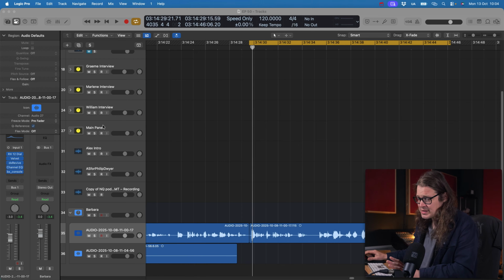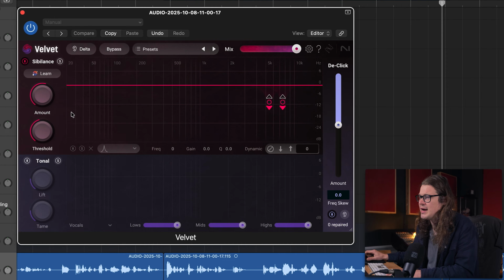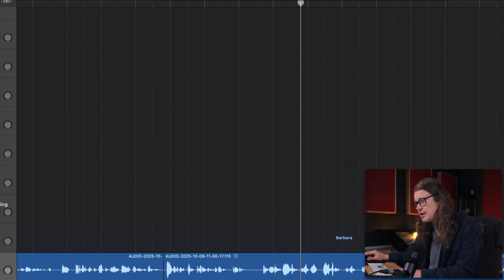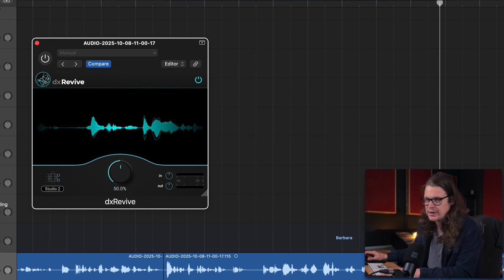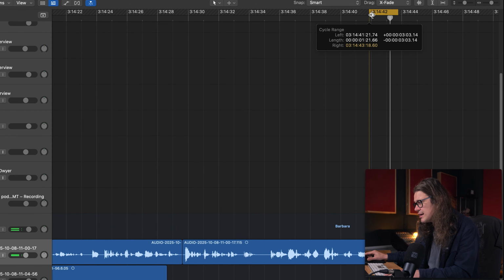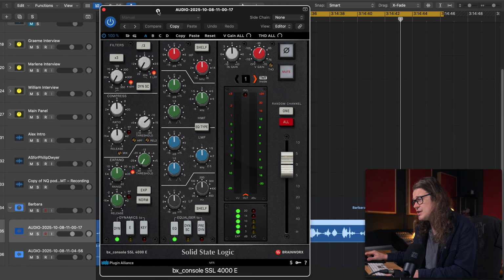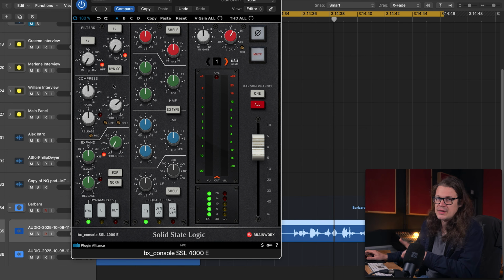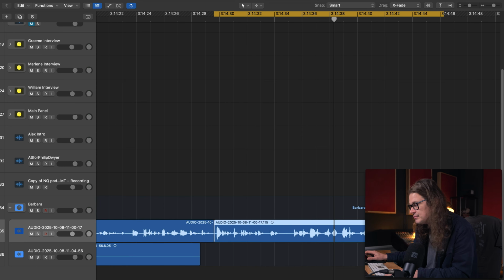How To Turn Your Terrible Laptop Microphone Interviews Into Pro Sounding Podcasts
If you’ve had interviews or podcast guests recorded through a bad microphone, like a built in laptop or phone, you know how disheartening it is to listen back and hear that thin, tinny sounding recording. How can you make it sound professional? How can you make it sit up there with commercially released podcasts and interviews? Let’s find out.

0:00 - Intro
1:01 - Remove Room Echo With iZotope RX Dialogue Isolate
2:20 - Remove Esses and Mouth Clicks With iZotope Velvet
4:06 - Absolute Magic With Accentize dxRevive
5:57 - Boost Lows With Regular EQ
6:55 - Reassess The Esses
8:40 - Compression With SSL 4000 E
11:36 - Final Thoughts